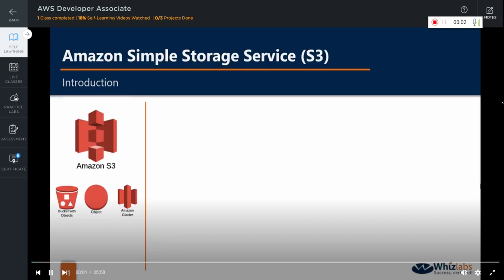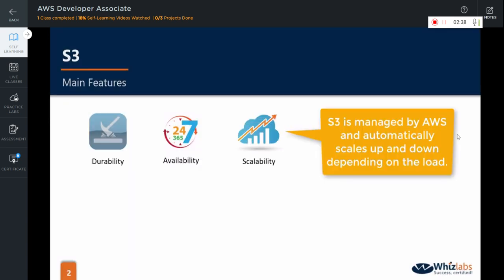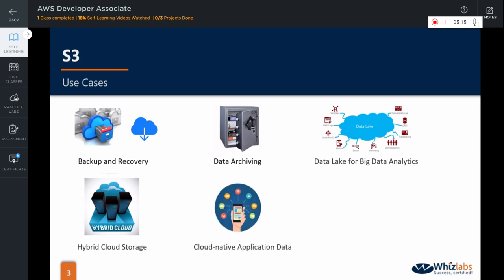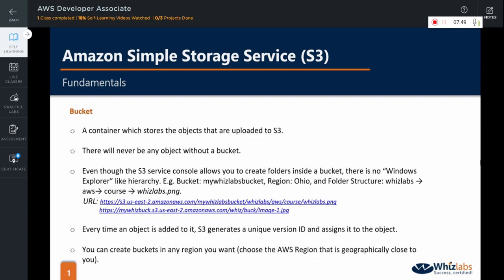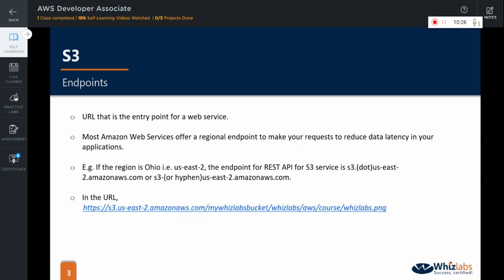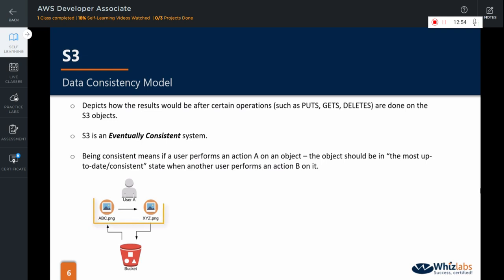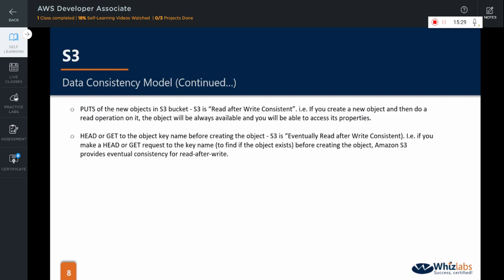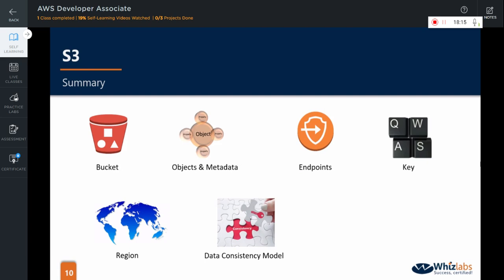AWS S3 Fundamentals | Eventual Data Consistency Model and Use Cases [S3 p1]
Answer to how s3 stores data? consistency model used by s3 to store objects? when to use s3?